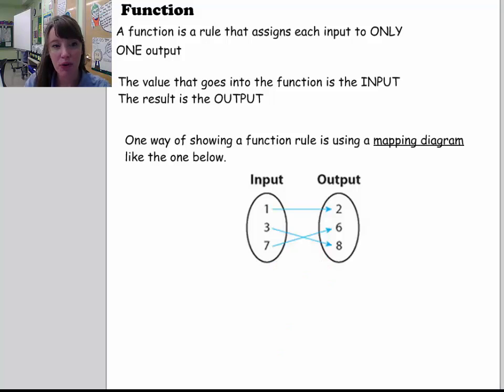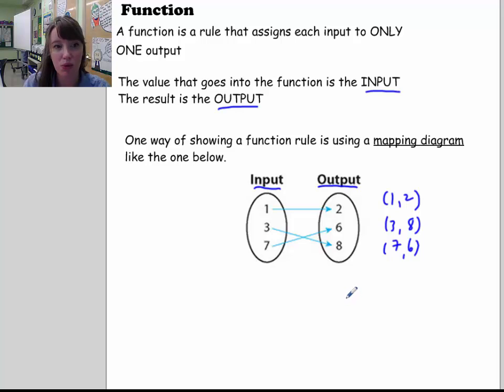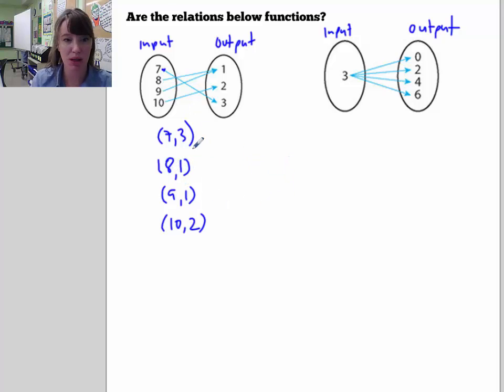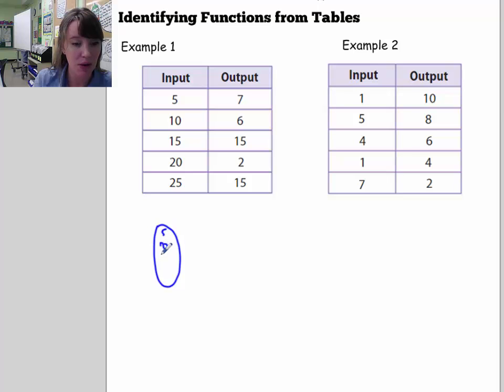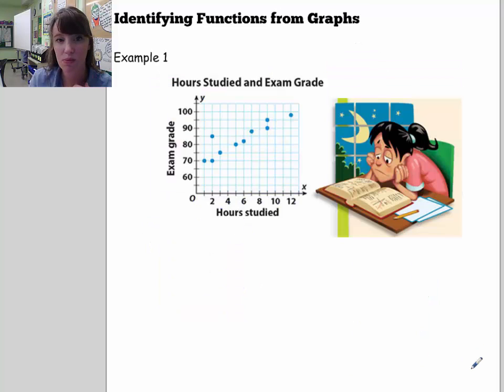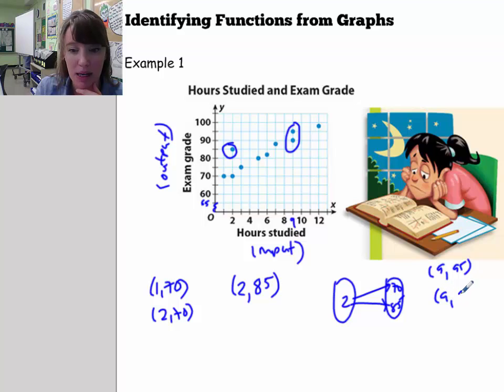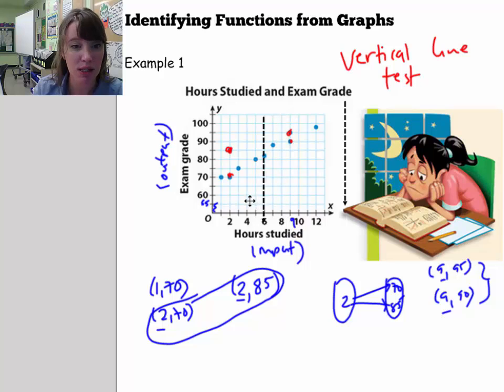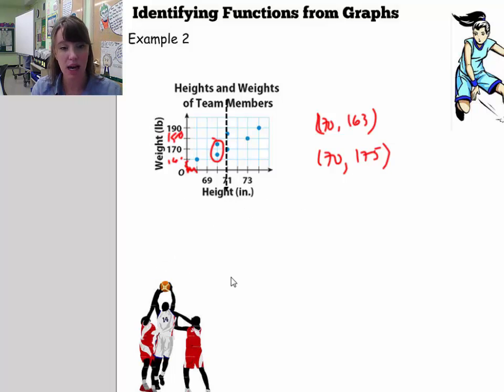Identifying and Representing Functions